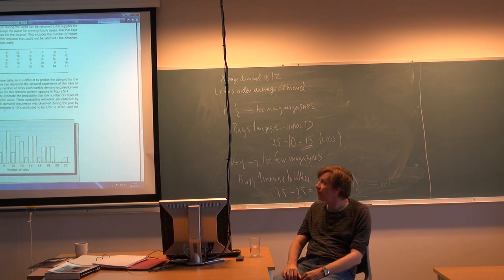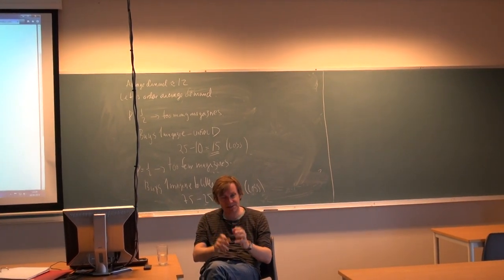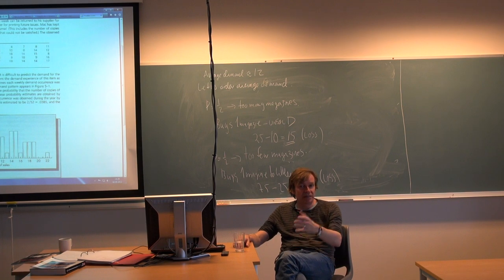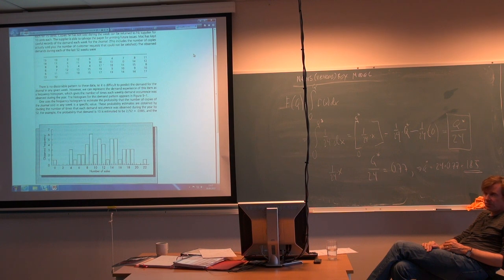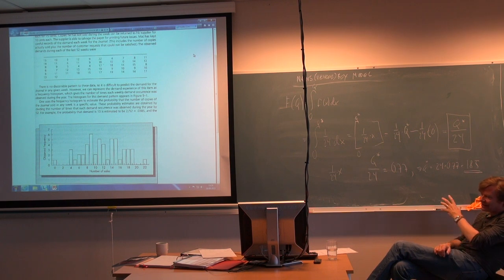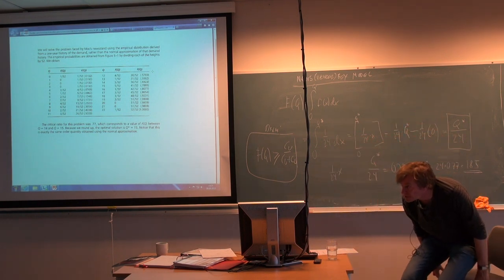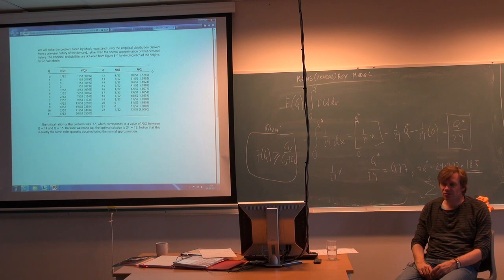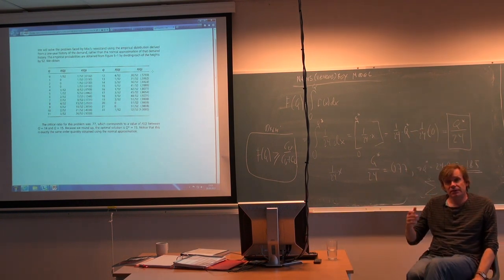121 Forelesning EVM710, (16. sept. 2013)